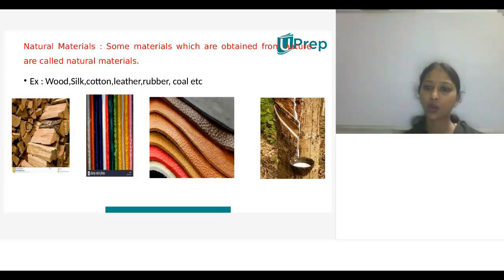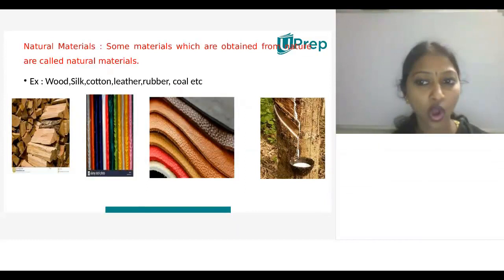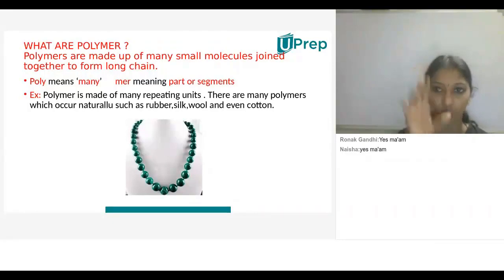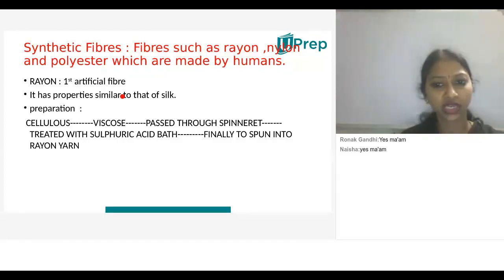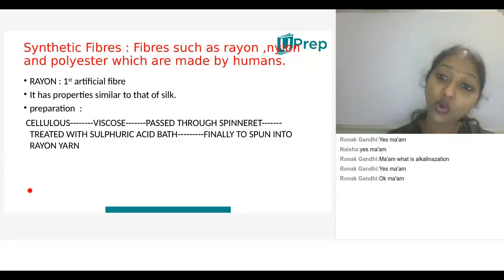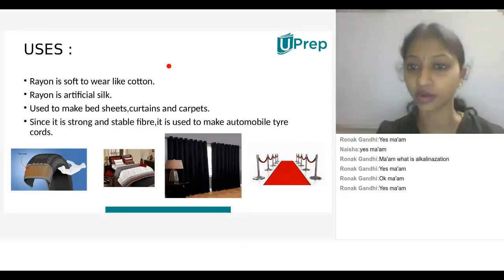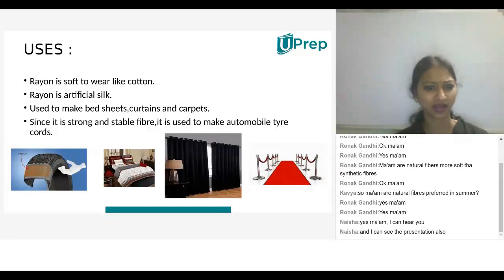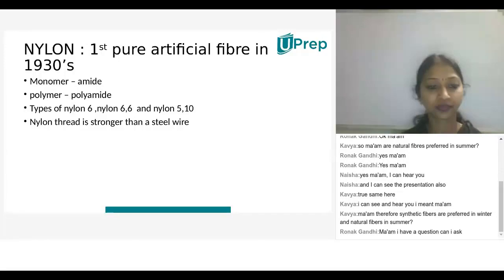Rayon | Synthetic fibers and plastics | Chemistry | Class 8 | UPrep | IIT JEE NEET/NTSE/NSO